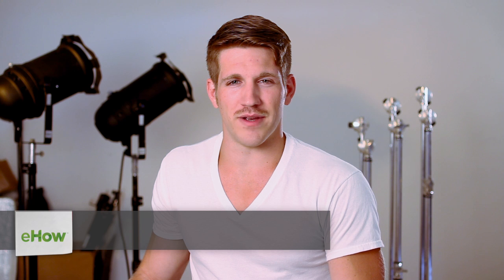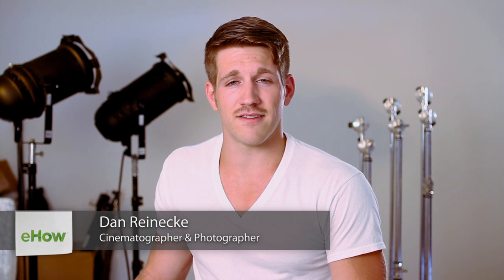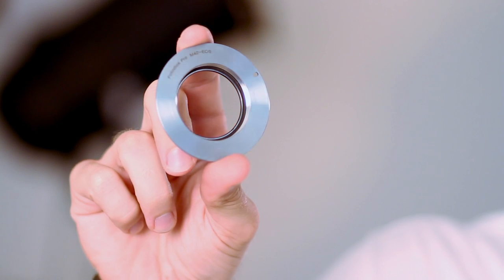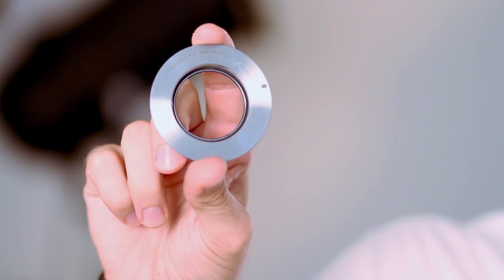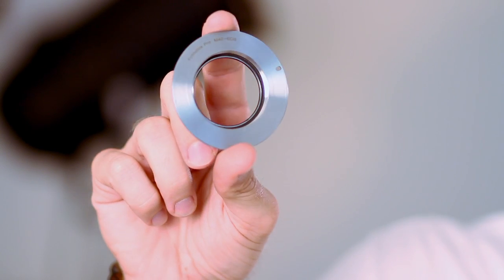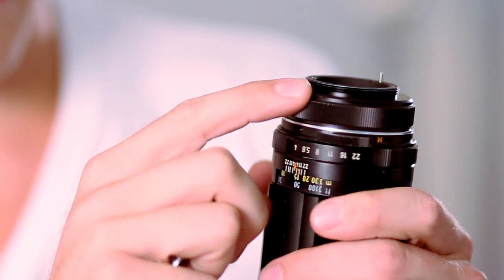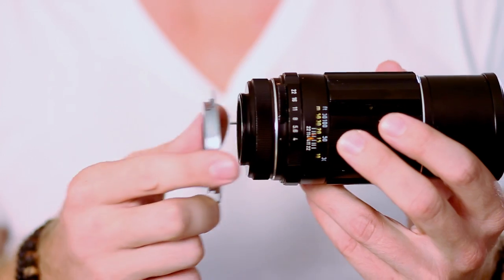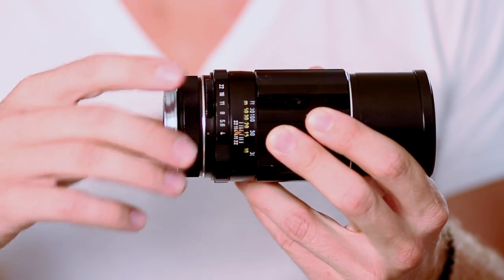Digital Cameras That Are Compatible With Film-Camera Lenses : Photography Basics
Not all digital cameras are compatible with lenses designed for film cameras. Learn about digital cameras that are compatible with film camera lenses with help from a director of photography in this free video clip.

Filmmaker: Dan Reinecke

Series Description: Taking great photos may seem easy, but in reality it requires you to know about things like aperture, shutter speed and more. Learn about the basics of photography with help from a director of photography in this free video series.